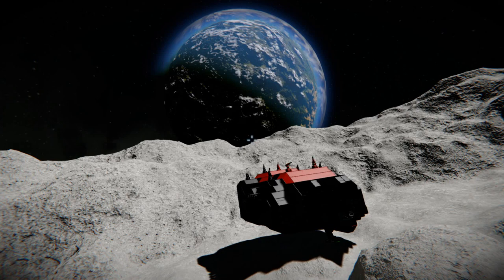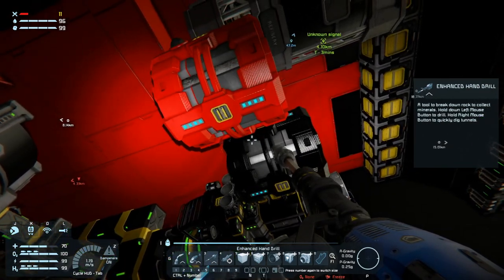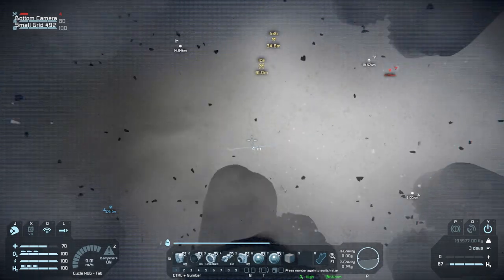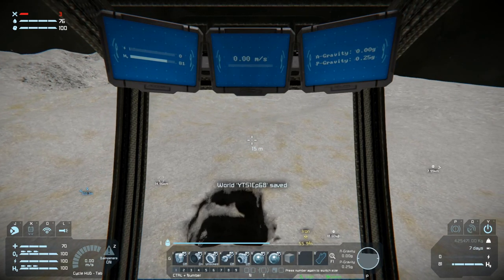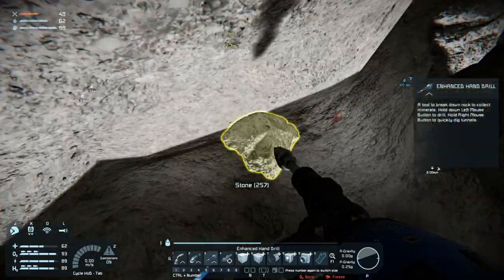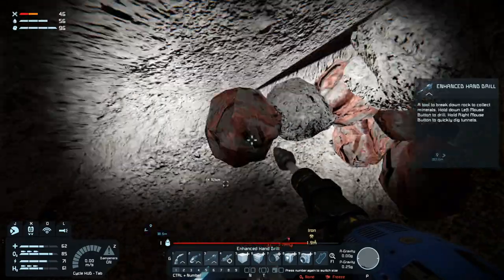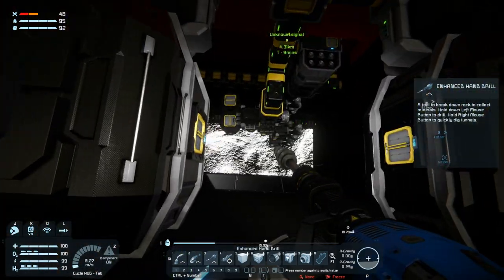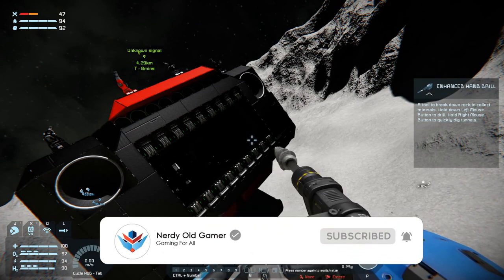Lets Play Space Engineers Modded Survival S2 Ep1 | Digging out for a Moon Base a bit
Welcome to Space Engineers Modded Survival Season 2

Mod list for this series:

Simplified Furniture
Created by Eikester

Letters Mod
Created by Darth Biomech

Assertive Installations
Created by Splitsie, Pav

Defense Shields
Created by AutoMcDonough, DarkStar, nukeguard, [GSSF] Neimoh, Whiplash141

Ladder
Created by Digi

Reavers(Updated Behaviour)
Created by Meridius_IX / Lucas

Scarce Resources
Created by Chrido, Darian Stephens